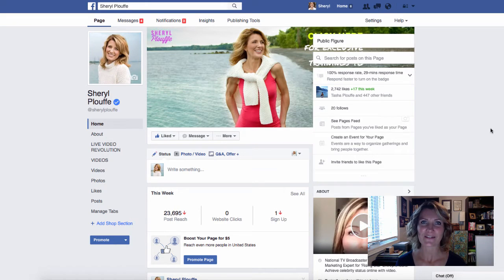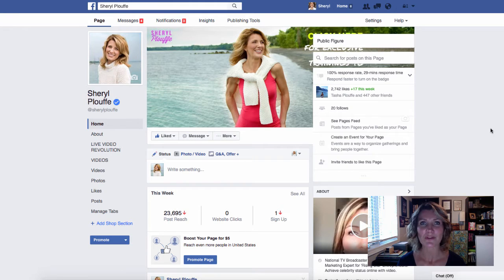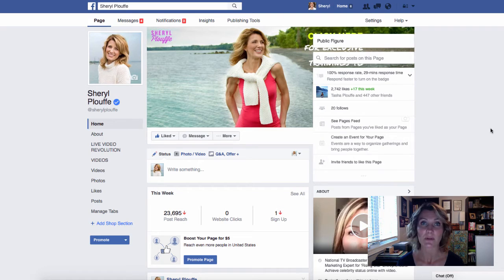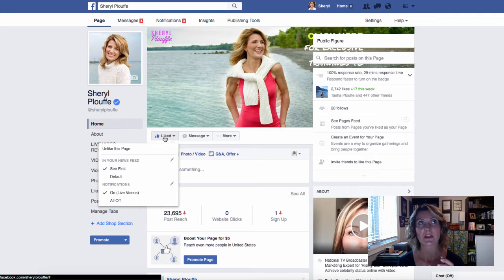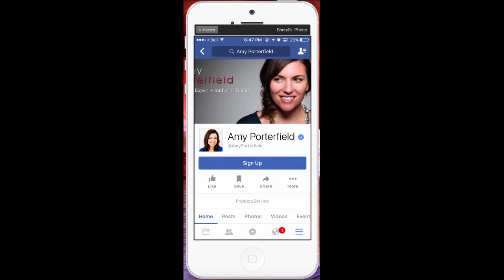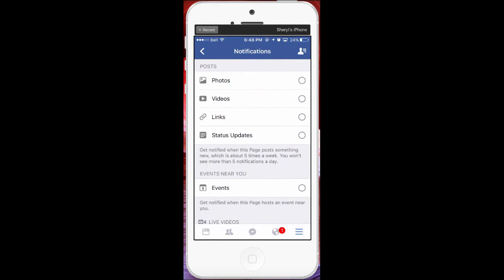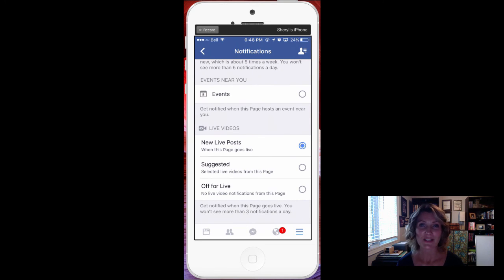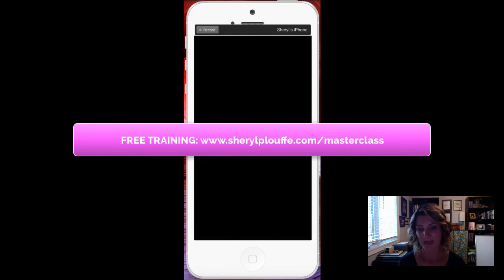How To Turn On Facebook Live Notifications (From Desktop & Mobile)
FREE Webinar: My Simple 5 Step Formula To Achieving Celebrity Status With 3-5 Minute YouTube And Facebook Videos Created In Less Than 2 Hours From Start To Finish (Even If You've Never Made A Video Before And You're Freaked Out By Technology)

Add Sheryl on Snapchat: sherylplouffe

Follow Sheryl on Instagram @sherylplouffe

Follow Sheryl on Periscope @sherylplouffe

Facebook Live notifications
Livestreaming on Facebook
Live video on Facebook
getting notifications on Facebook
How to turn on notifications for Facebook Live